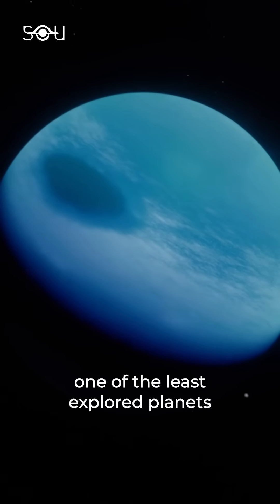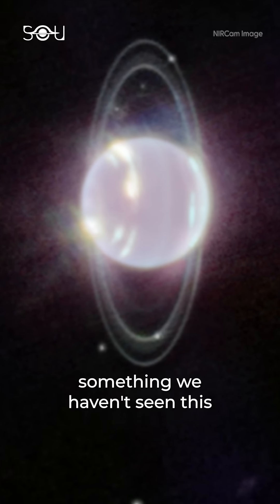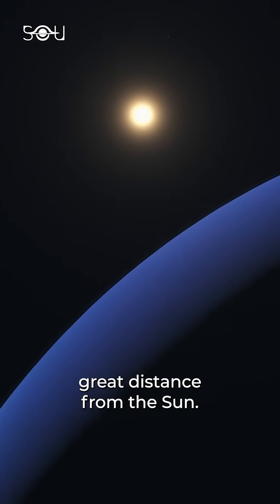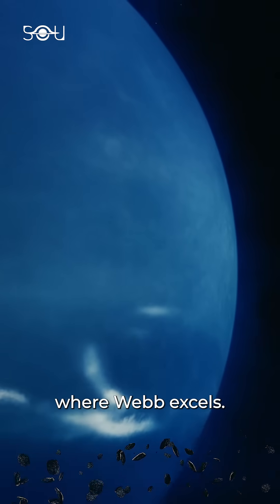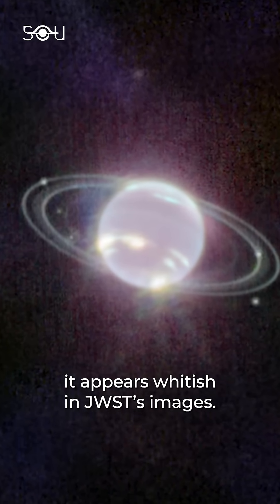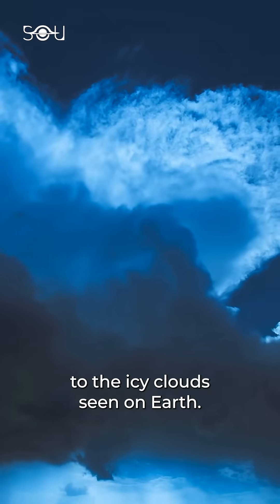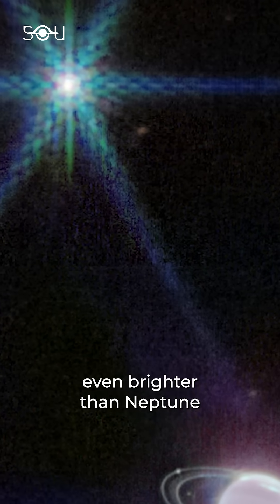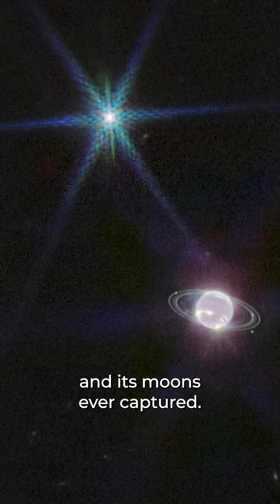What the JWST Saw on Neptune!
Credit 🎥: @the_secrets_of_the_universe